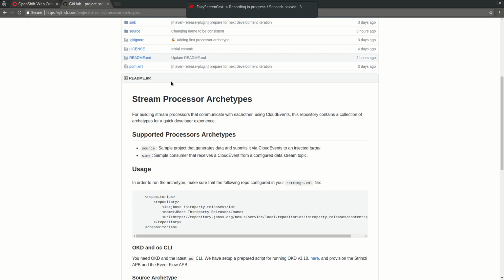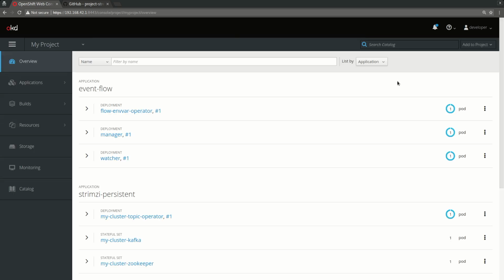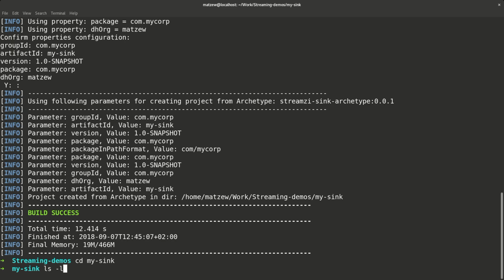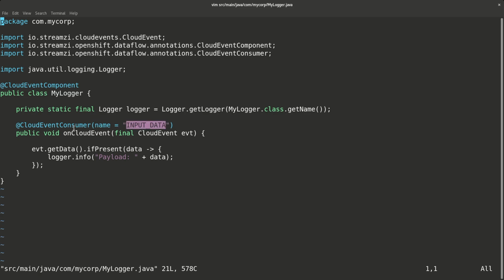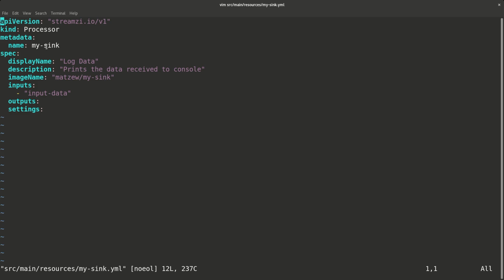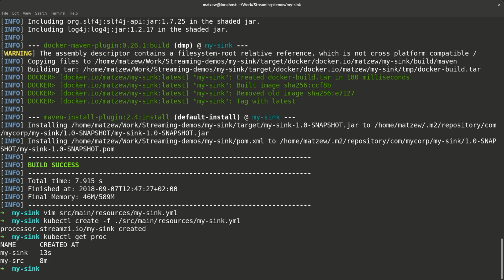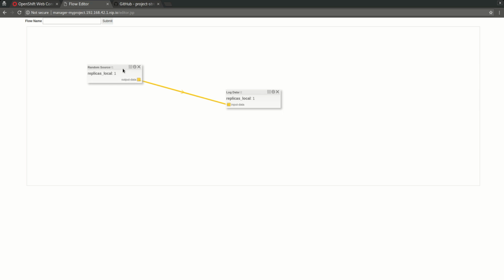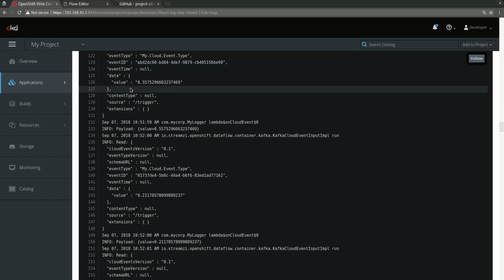Data Streaming pipeline for CloudEvent using Stream Processor Archetype